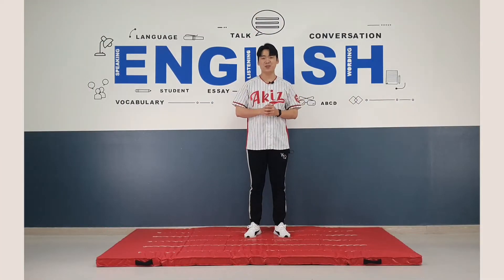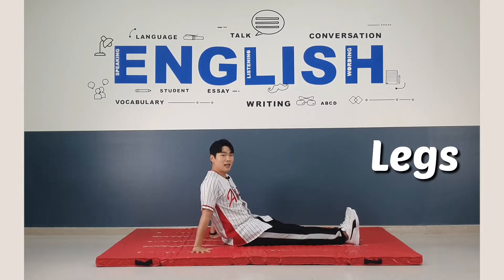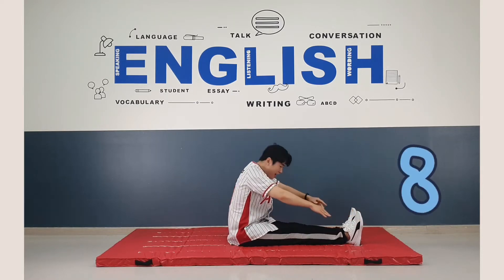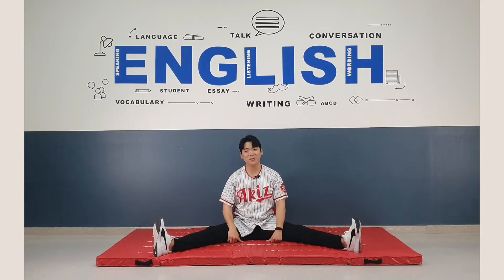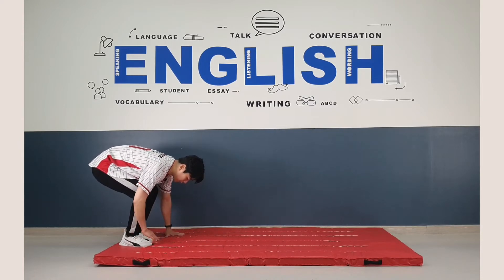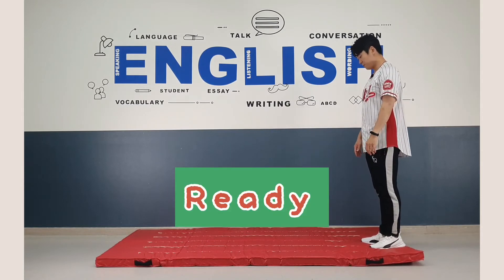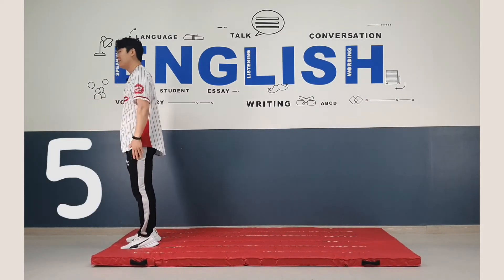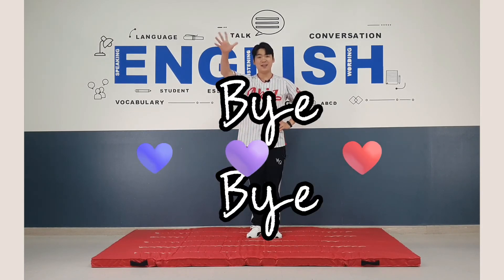How to go rolling! Kids work out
Children can learn how to go rolling on the mat. Follow the easy and simple steps! Have fun:)